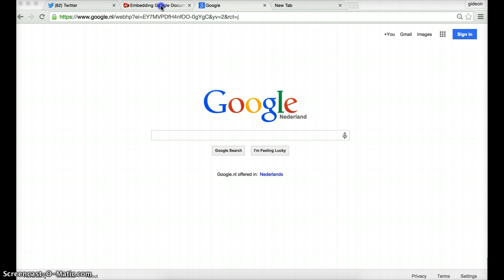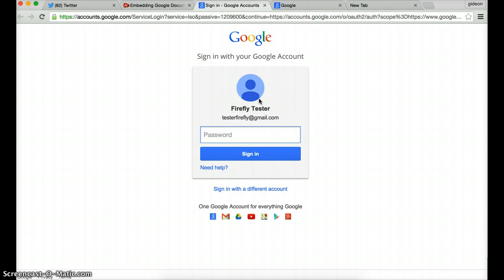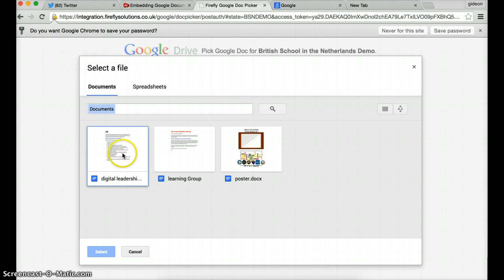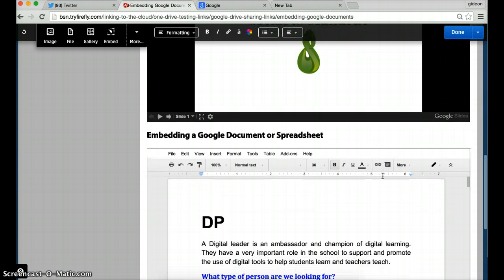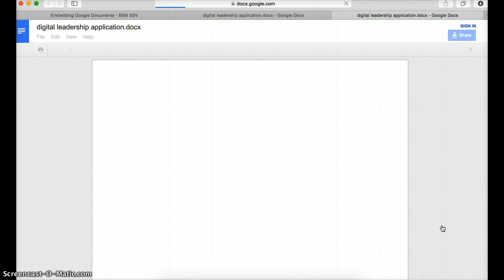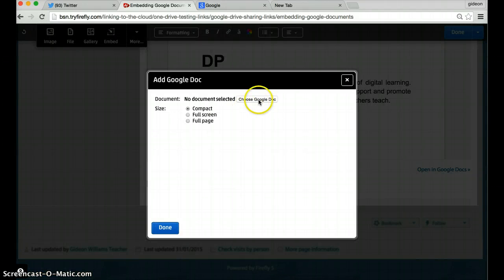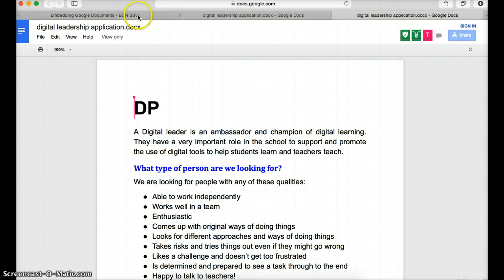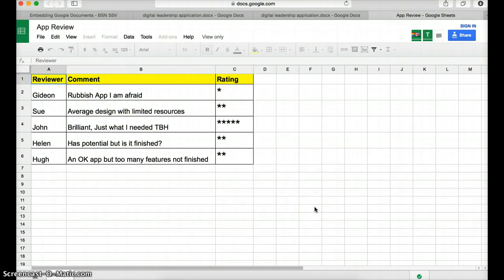Firefly Google Docs Link